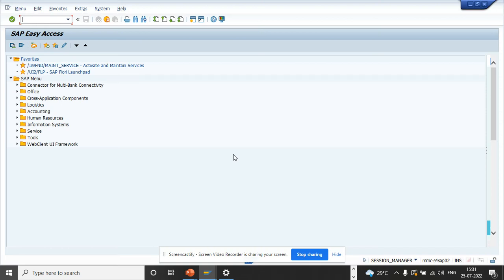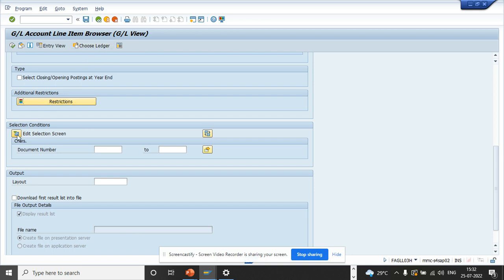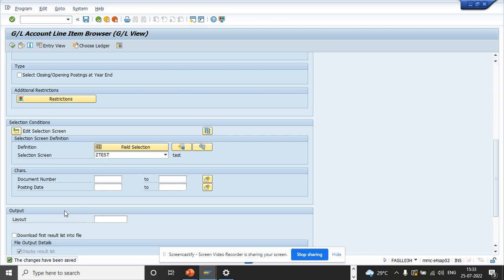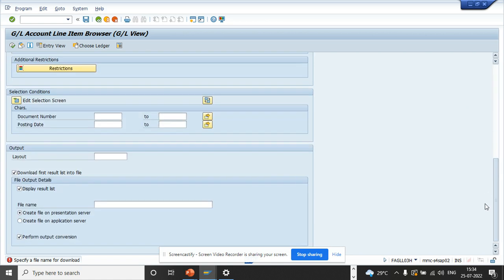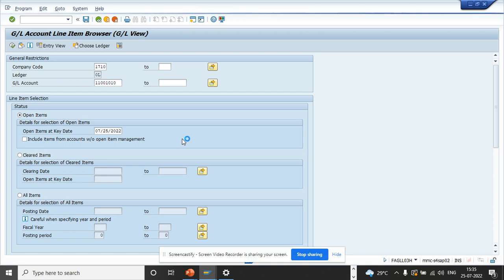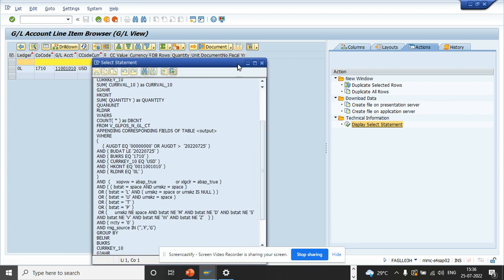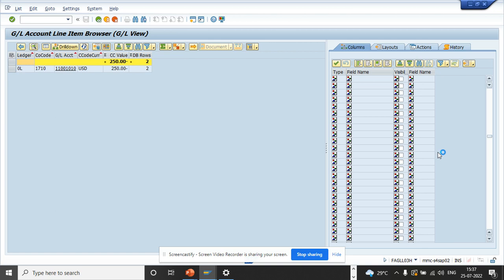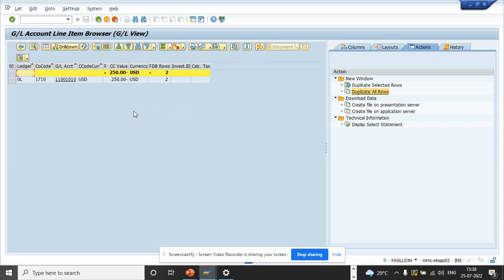SAP Tutorial for Beginners:Look at FAGLL03H Tcode in SAP S/4HANA it is just scintillating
@Daniel Mateo